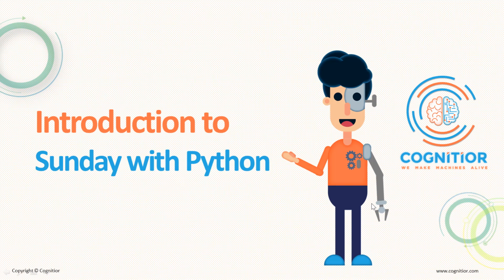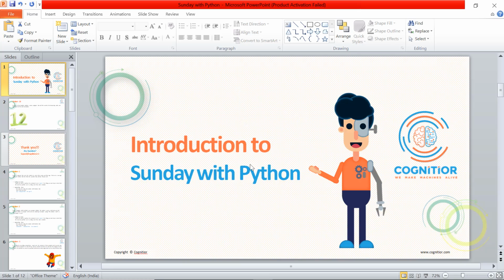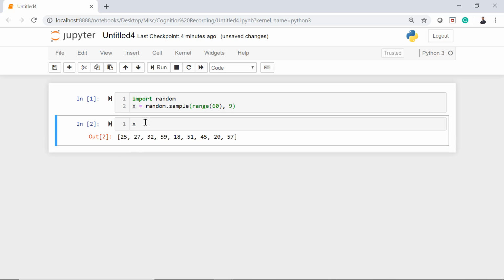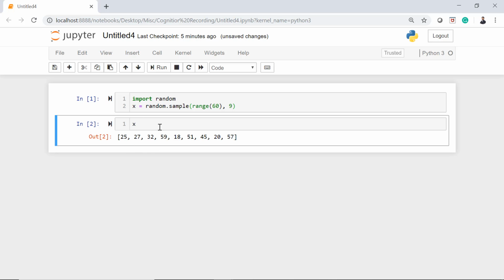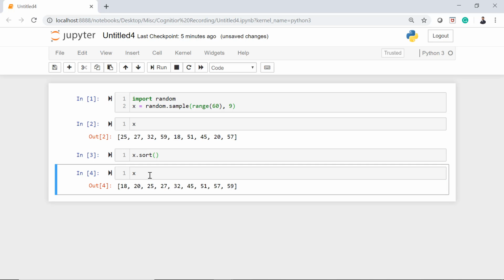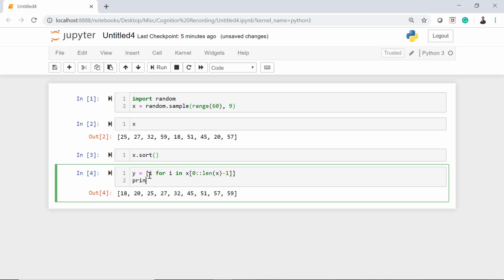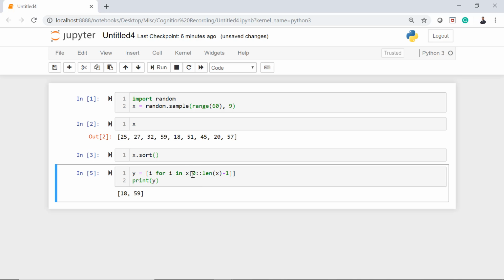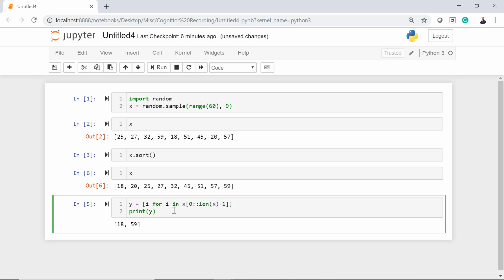Python Tutorial for Beginners | Tutorial 10 | Cognitior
Cognitior Python Training

This Cognitior Sunday With Python Tutorial will help you learn Python Programming Language and its problem statements with solutions and guidance on codes. Please drop a comment if you need codes discussed in this video.